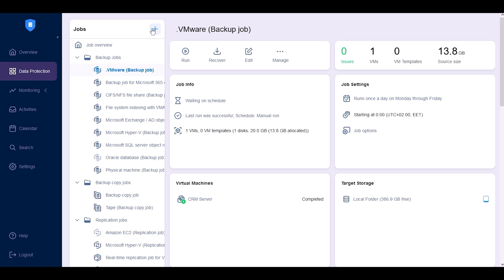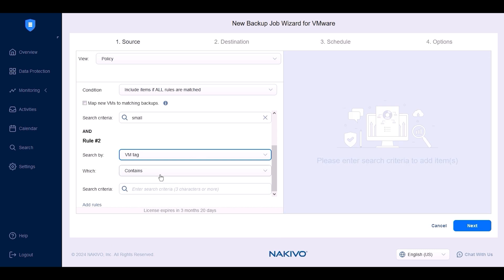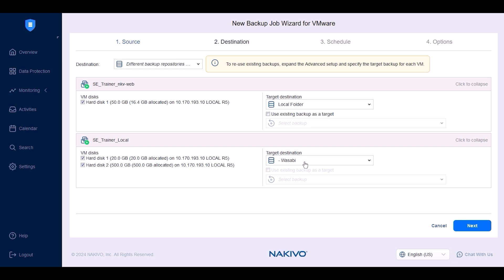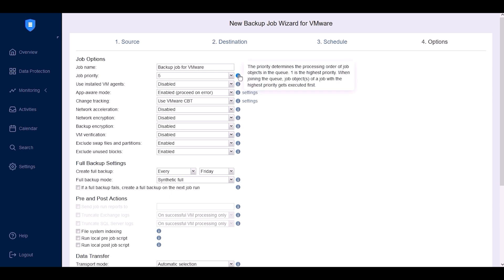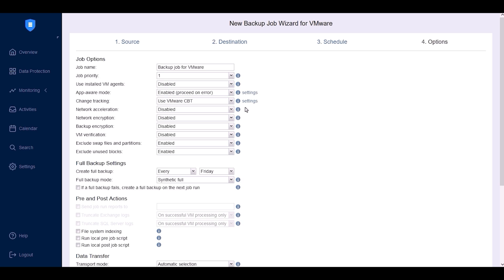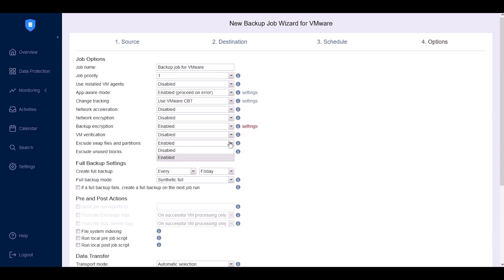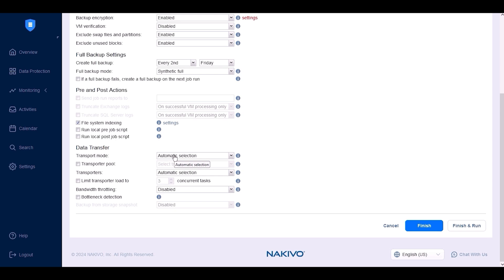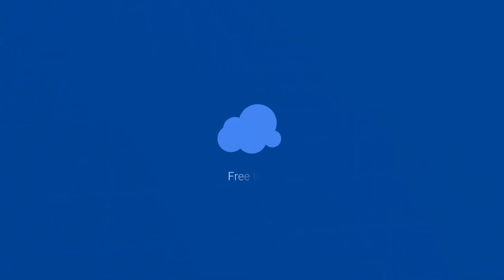How to back up VMware VMs with NAKIVO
NAKIVO Backup & Replication provides fast incremental backups for vCenter-managed and standalone ESXi workloads, ensuring your VMs and data are recoverable in case of a data loss incident. Watch this video for a step-by-step guide on how to back up your VMware VMs with NAKIVO.

0:00 - Intro
0:21 - Creating a new VMware backup job
0:27 - Source
1:50 - Destination
3:11 - Schedule
3:56 - Options
8:46 - Finish & run the backup job